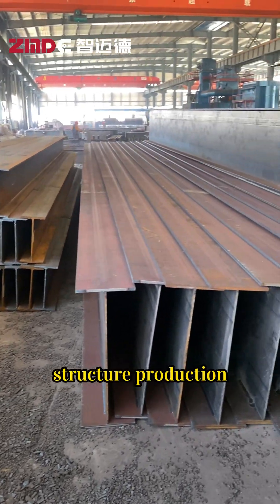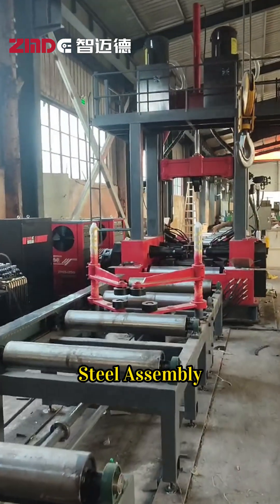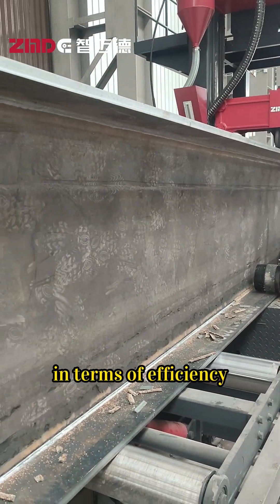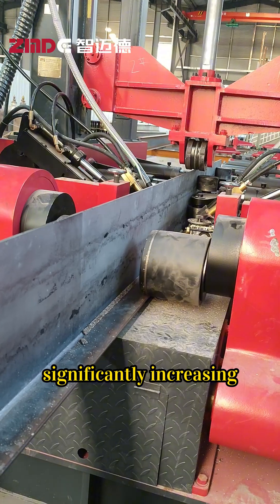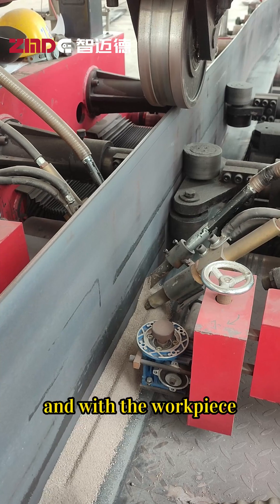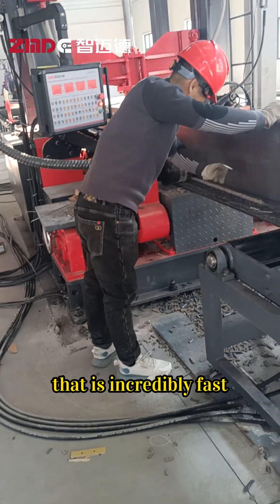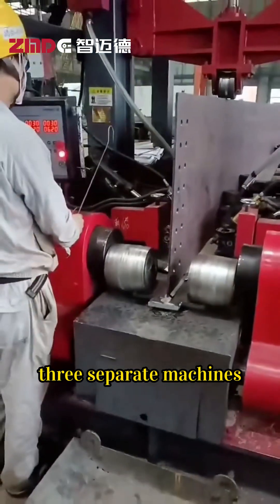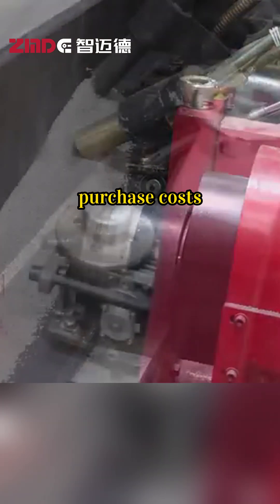Fully Automatic H/T Beam Line: Maximize Productivity, Save Space, Ensure Precision!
Unveil the future of manufacturing with our fully automatic H/T beam production line! This cutting-edge system saves factory space, skyrockets productivity, and delivers pinpoint accuracy for flawless beams. Perfect for PEB projects – watch the demo now!
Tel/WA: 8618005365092